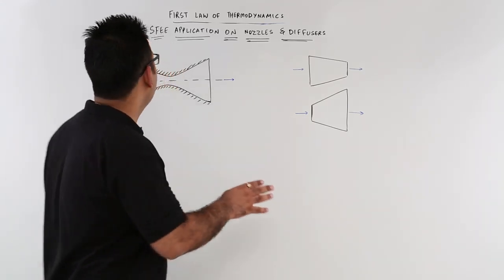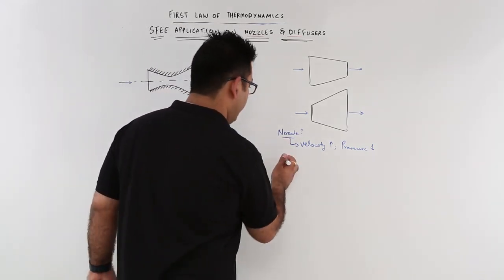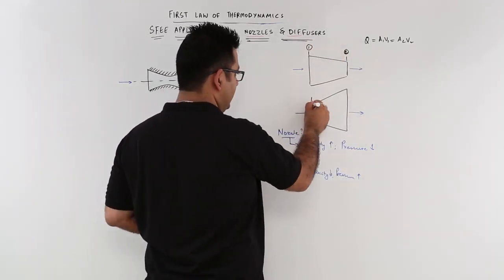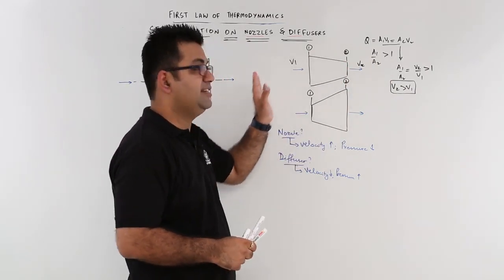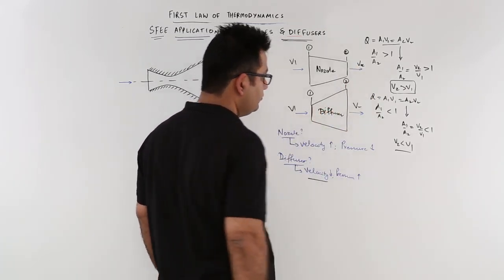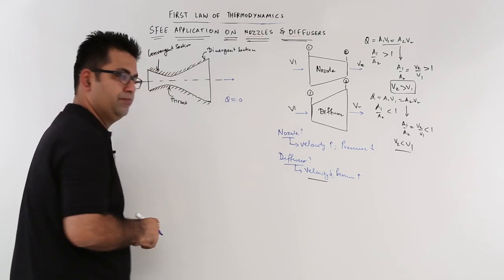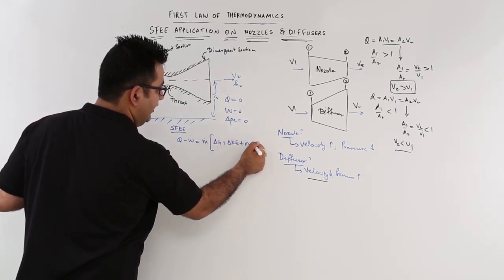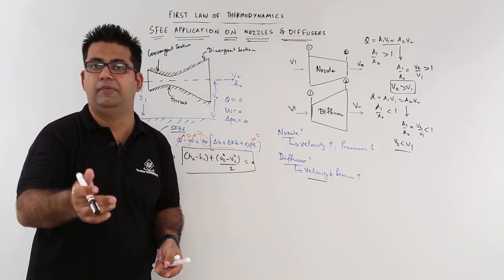SFEE Application on Nozzles and Diffuser